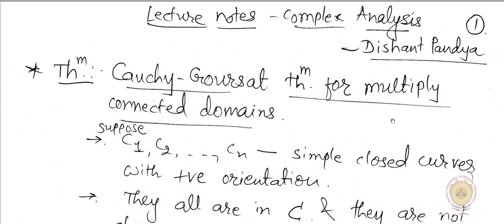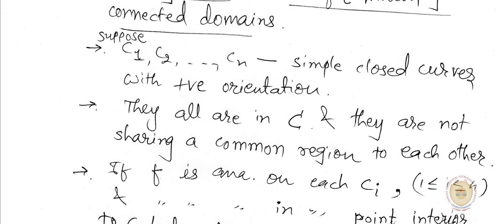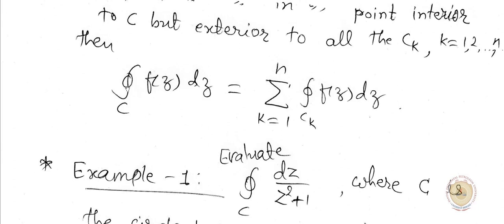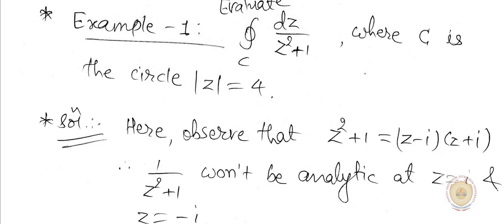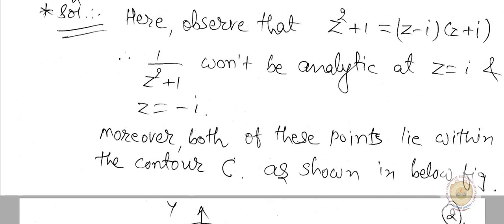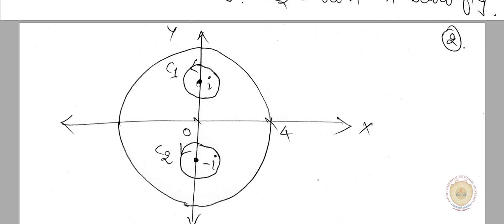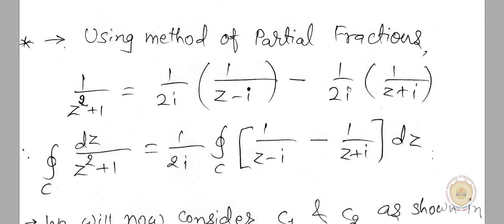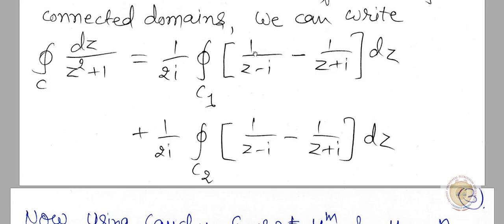Cauchy-Goursat Theorem for Multiply Connected Domains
This video lecture note will be helpful to Engineering Students Learning Complex Analysis.

Specifically speaking, learner will have an opportunity to understand Cauchy-Goursat Theorem for Multiply Connected Domains.

Hope that, this short video will surely enhance the fundamental of C-G Theorem for M-C-Domains.